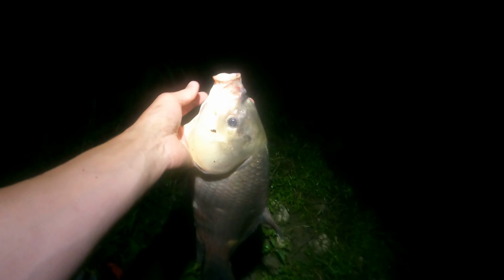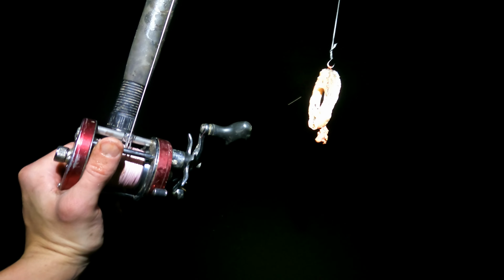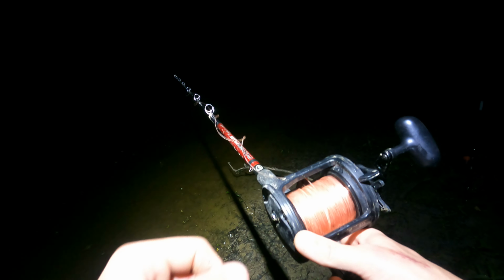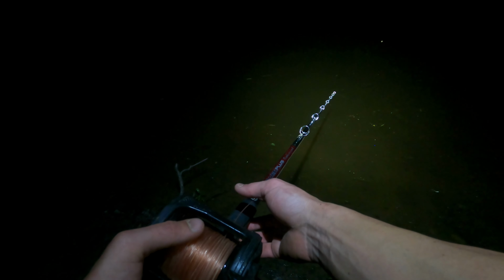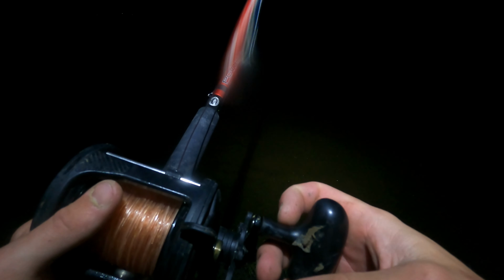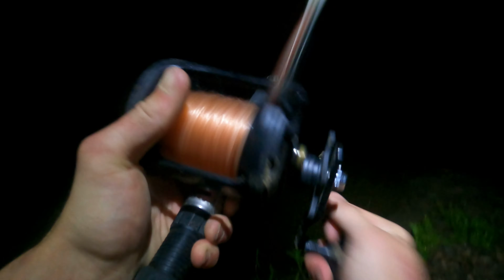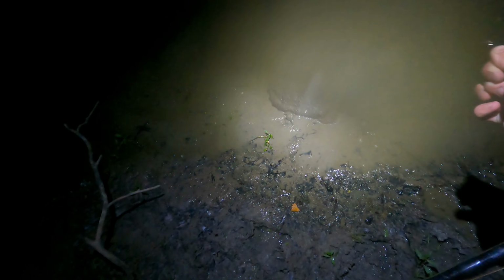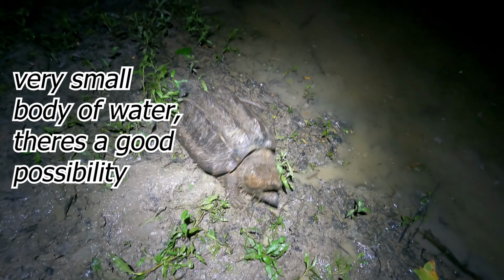Dinosaurs Come Out At Night! (Monster!)